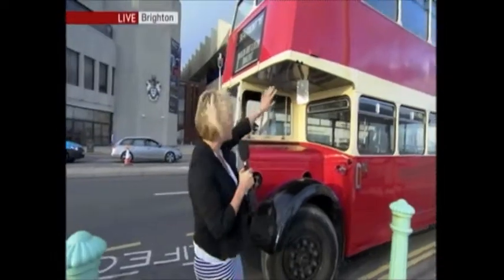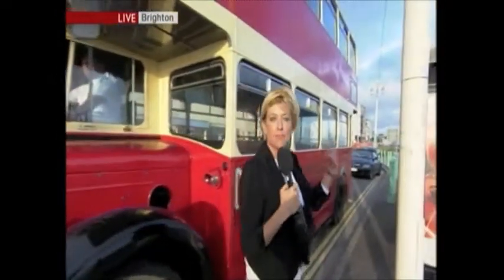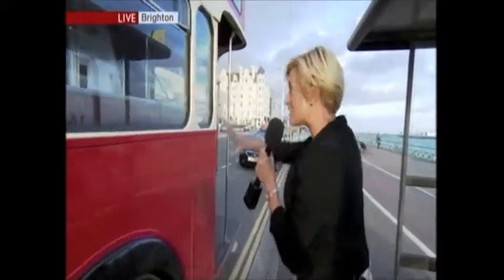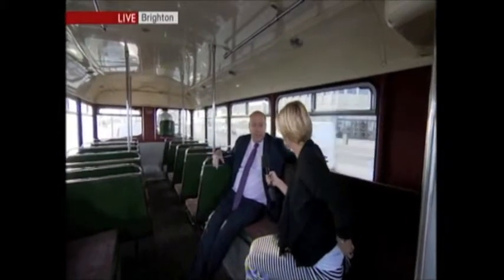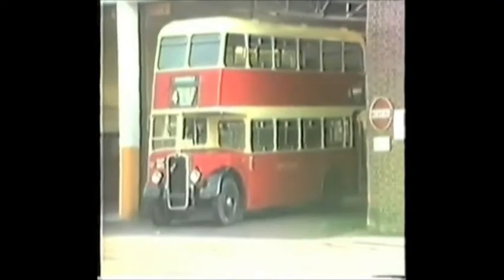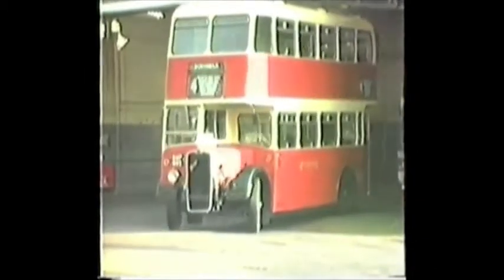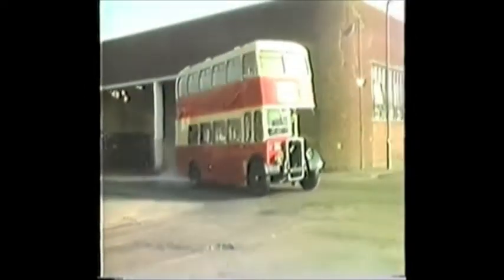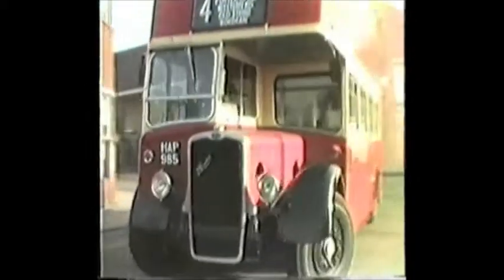Bus, BBC News Aug 2013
A vintage bus in Brighton needs a new home, report for BBC News (SE) by Caroline Feraday